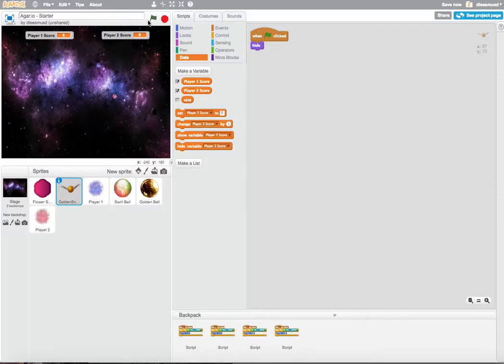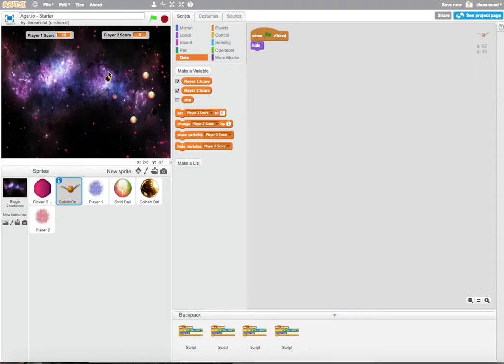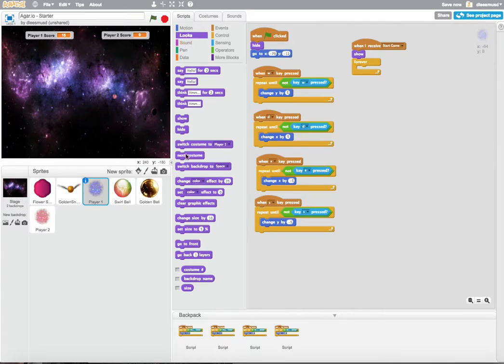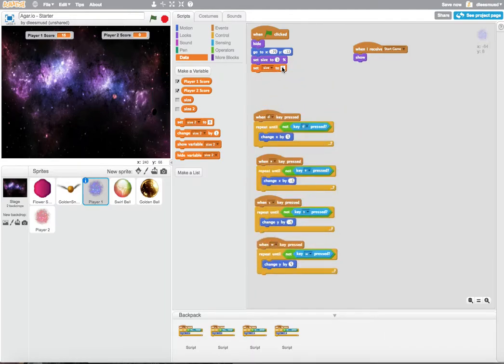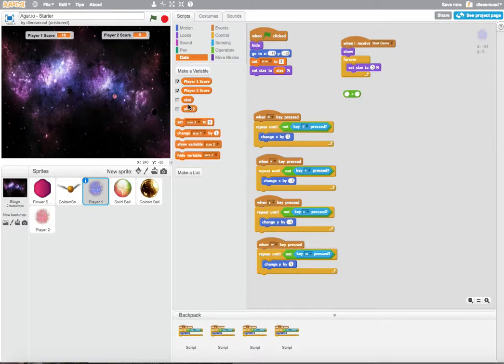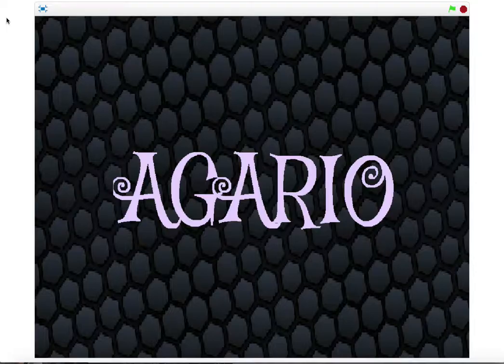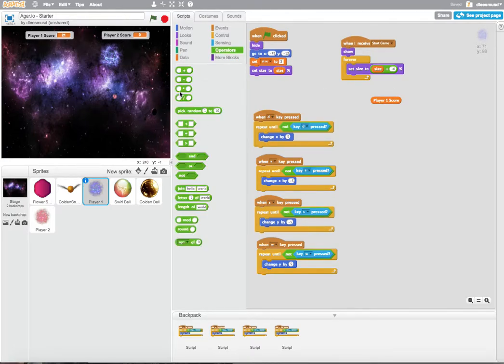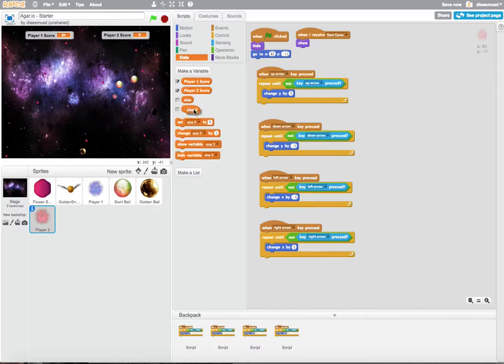CC Agario 10